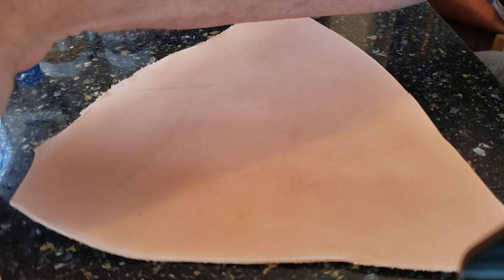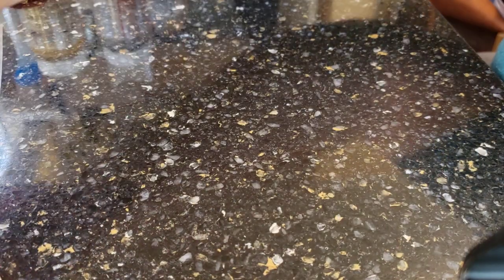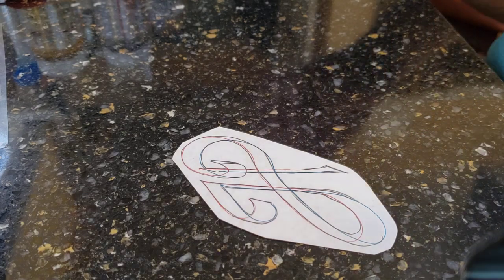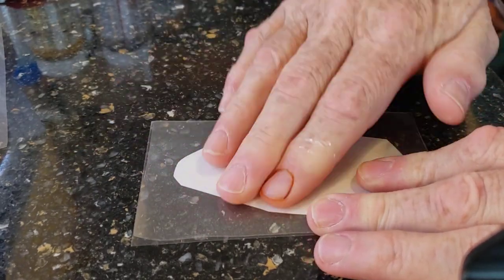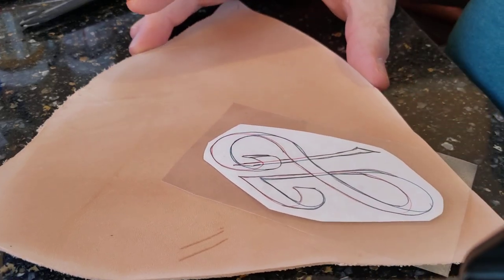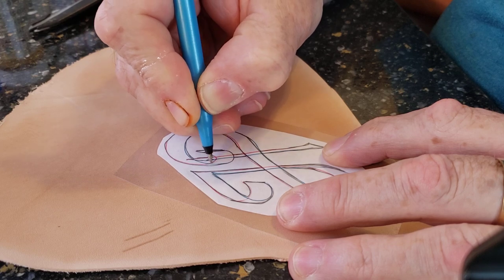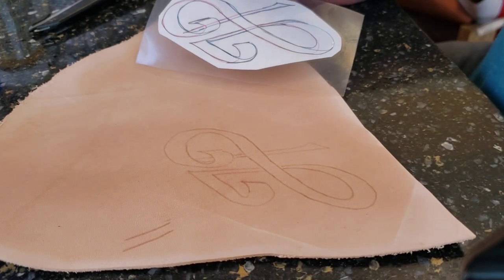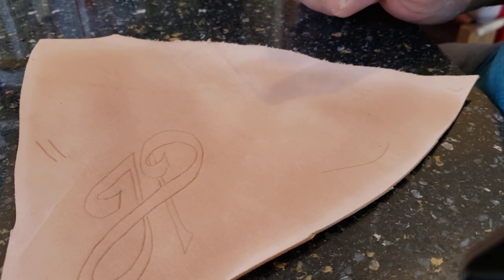Tracing your design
Showing a new variation on tracing film - this time with removable adhesive clear laminate by Easyliner.